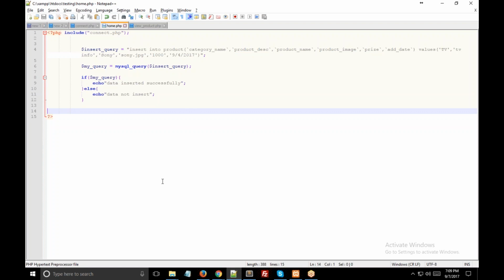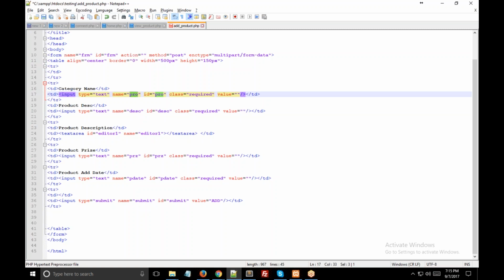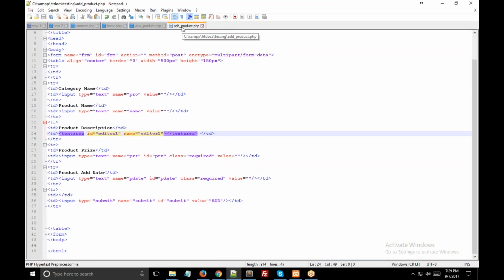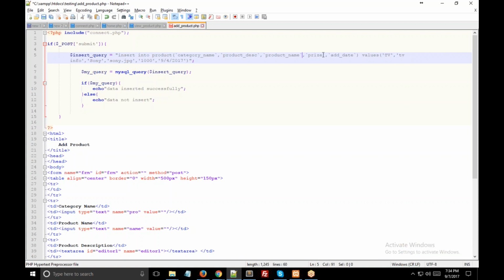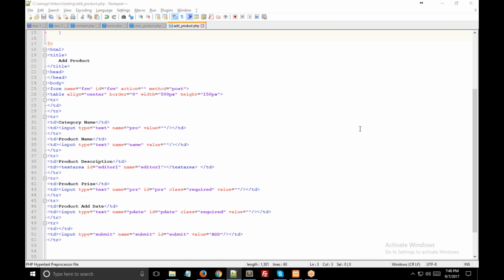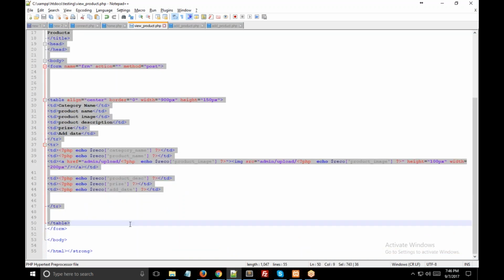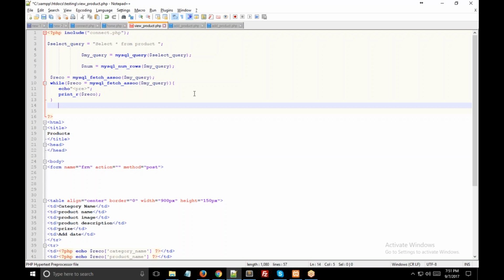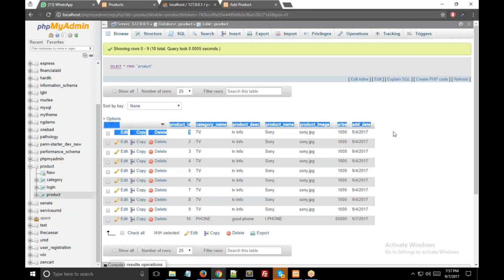2017 09 07 19 07 Meet Now